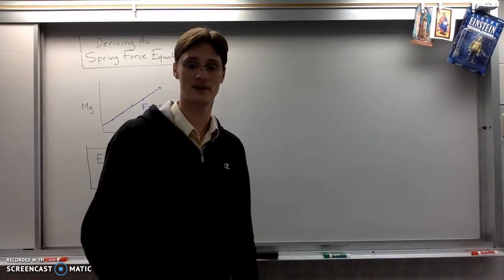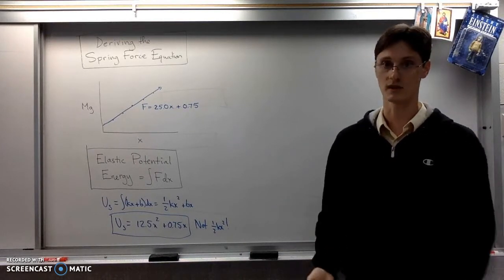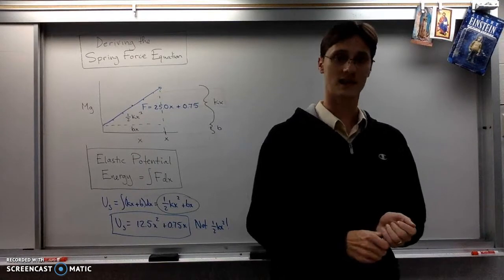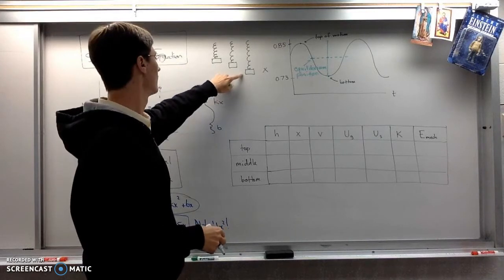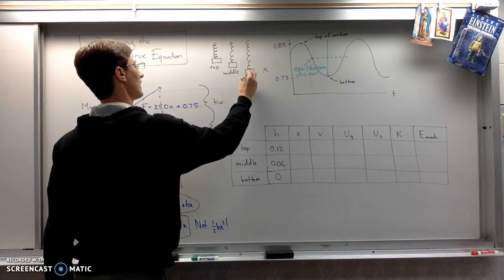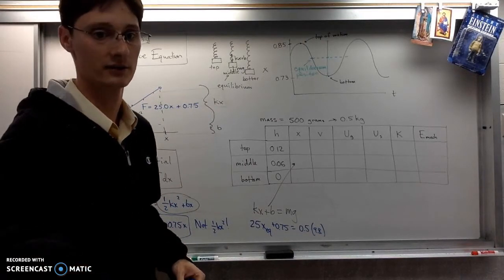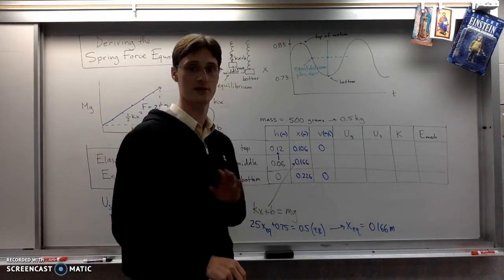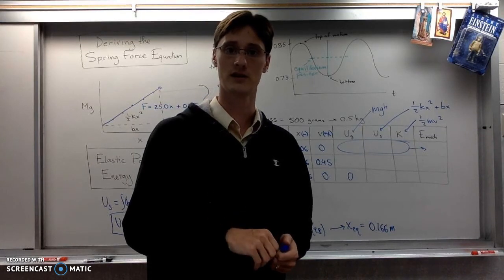Unit 4 - Spring Lab part 2: Calculations: How to?